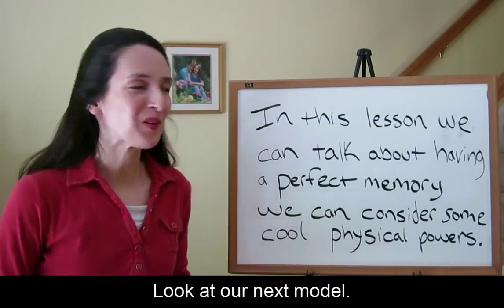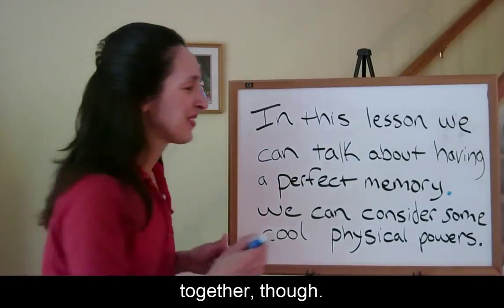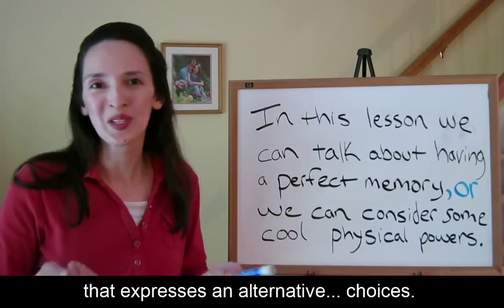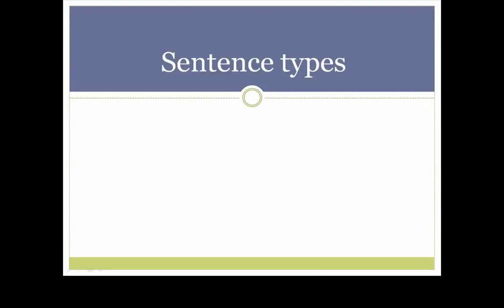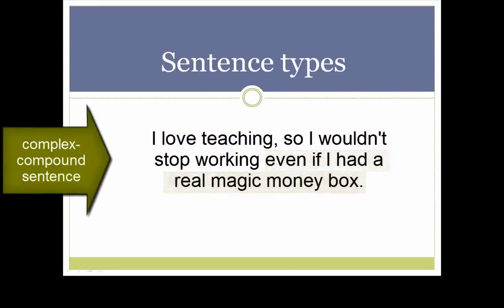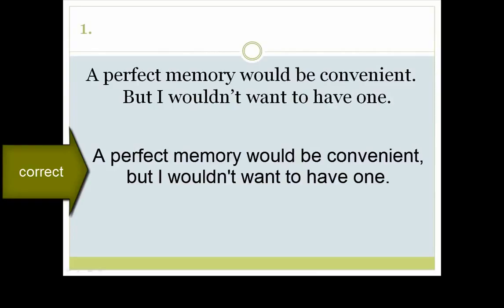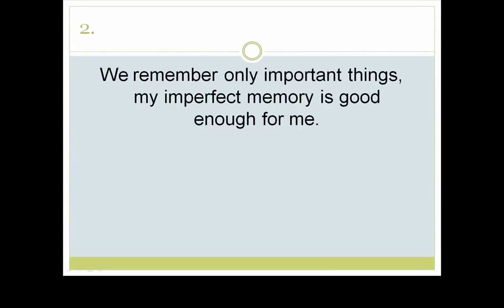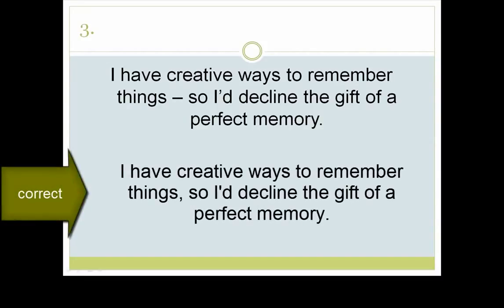English Writing Skills 2 Commas and Capital Letters Part 2 of 3 English with Jennifer